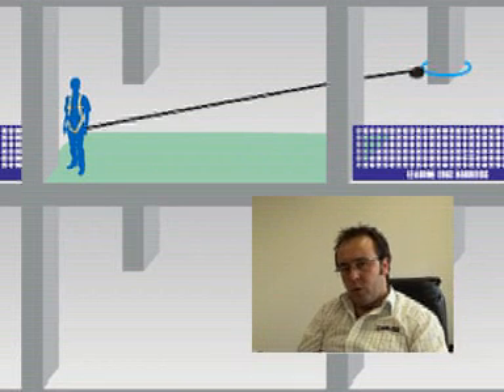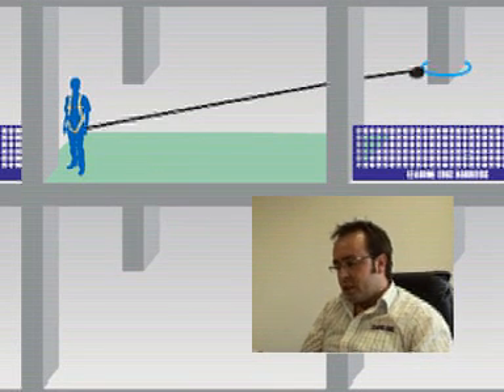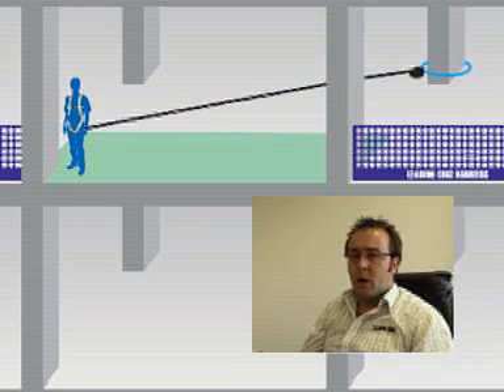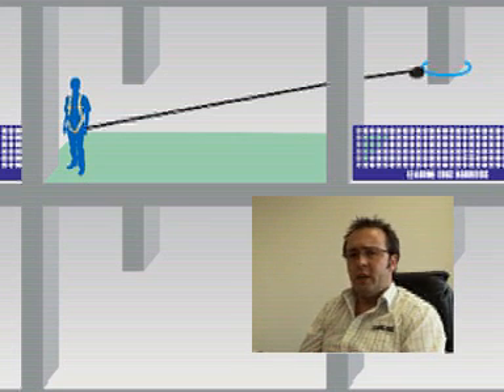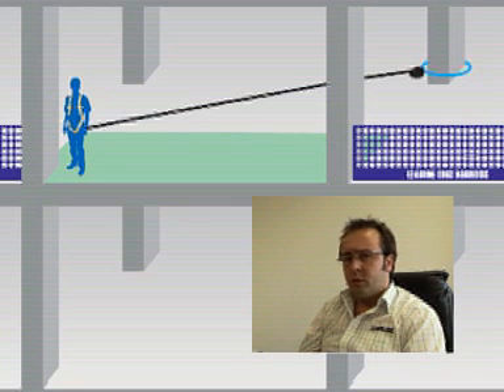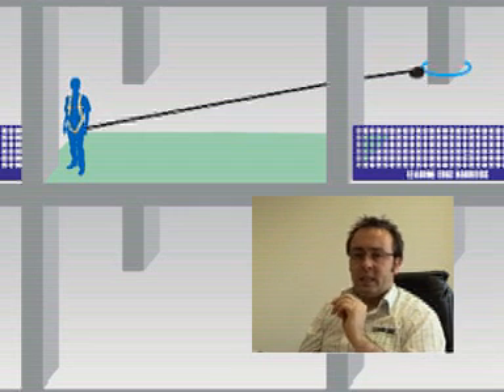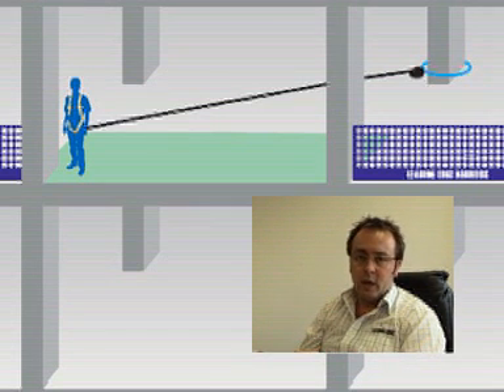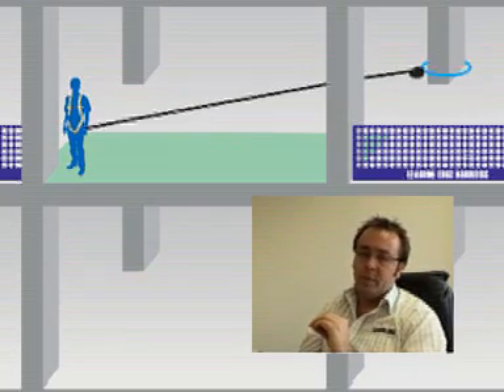Video 9 Using an Inertia Reel - preventing pendulum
The correct way of using an Inertia Reel - preventing a pendulum effect